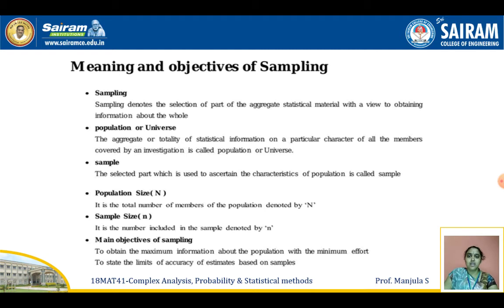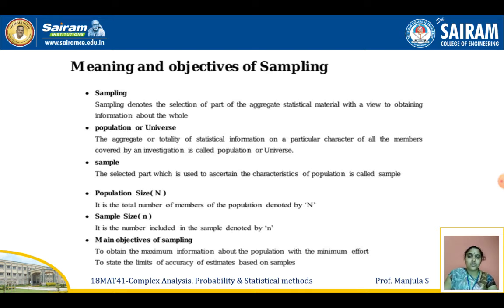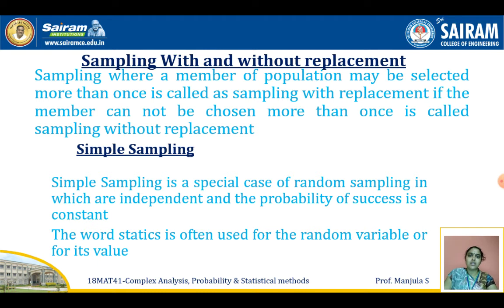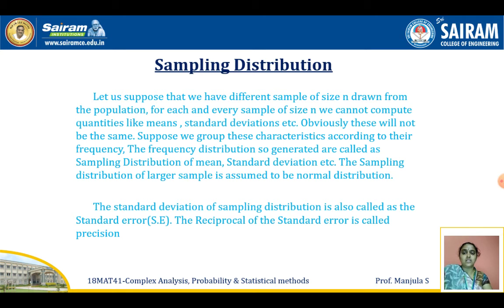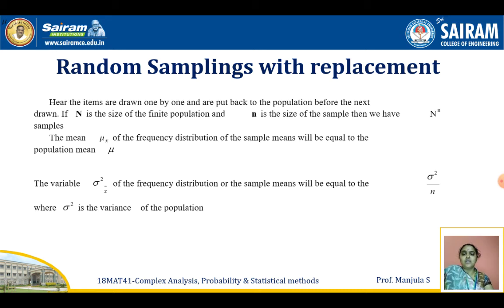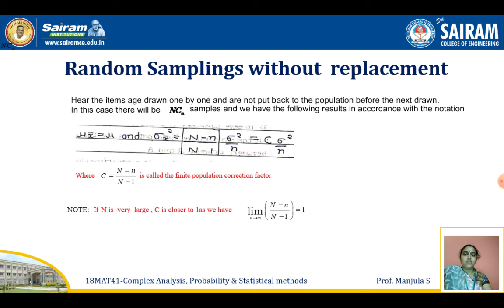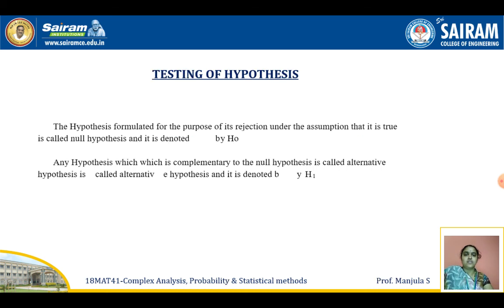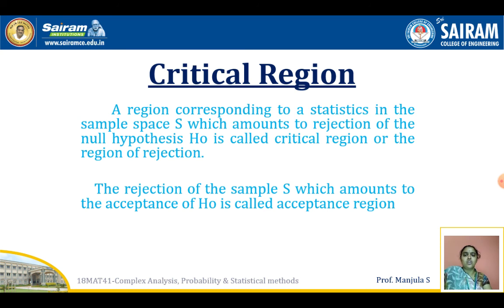Lecture video_18MAT41_Module 5_Sampling distribution 1_Manjula S